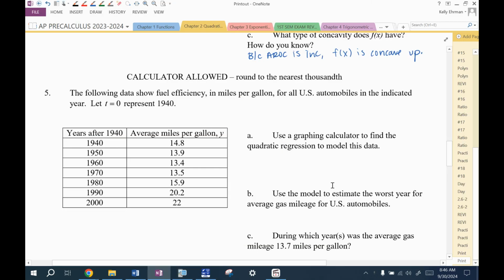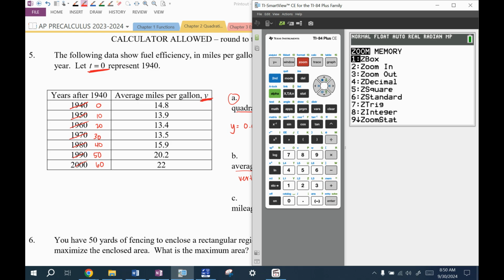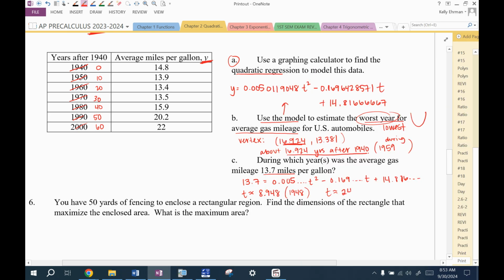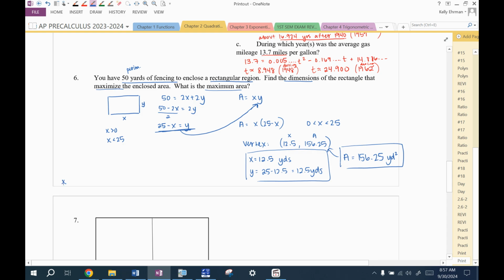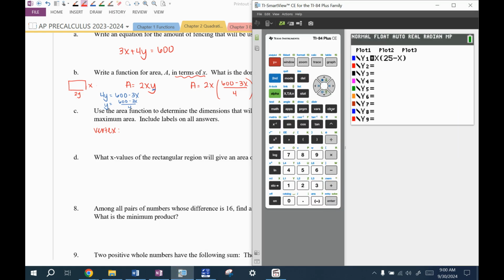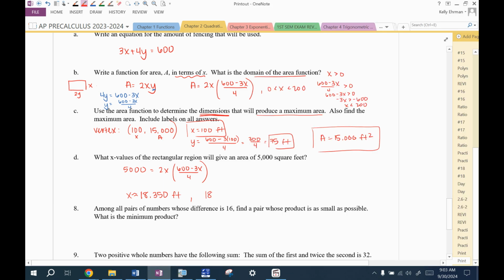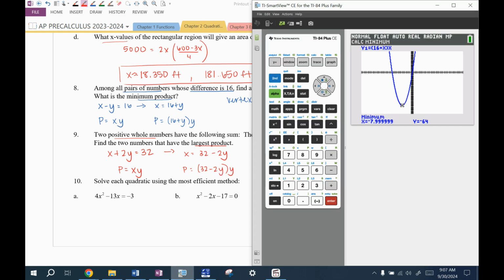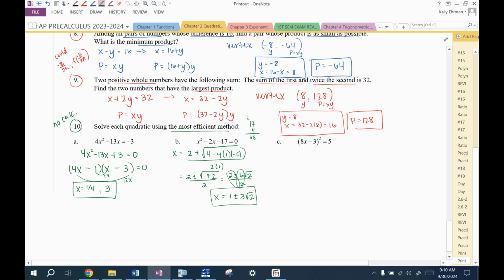REVIEW 2.1 Calc